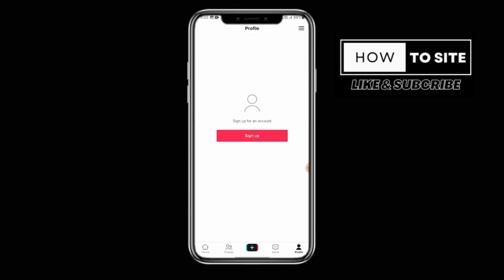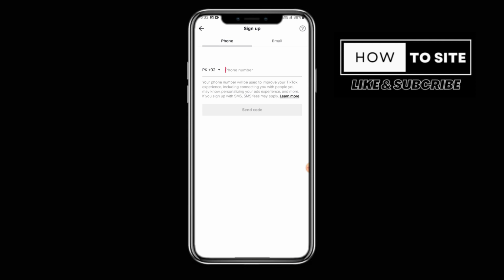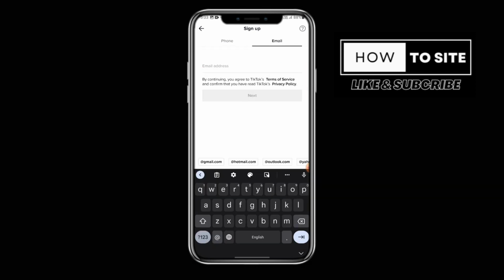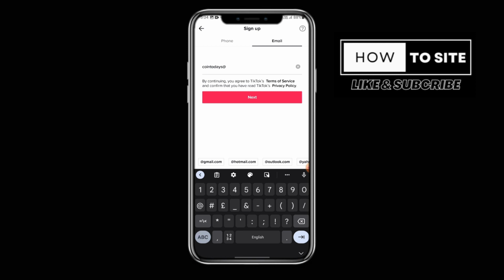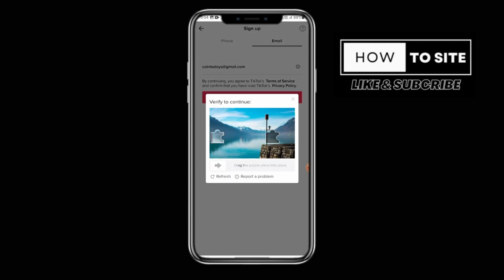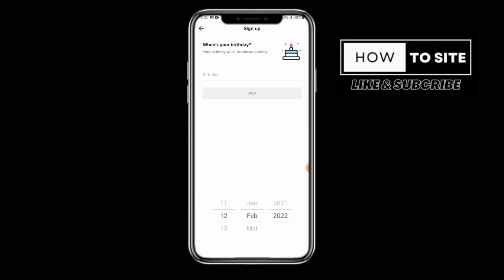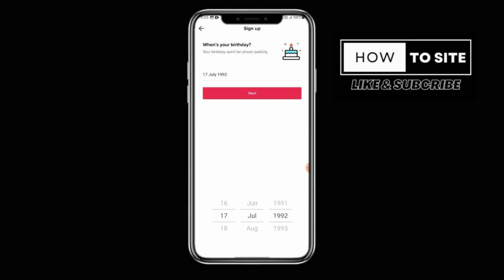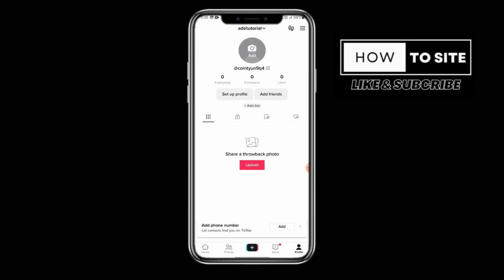How to create tiktok Account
How to create tiktok Account 2023 UPDATED.

 In this video, we note you how to create tiktok account easily! View this video unless the end to have a complete idea on  how to create tiktok account.